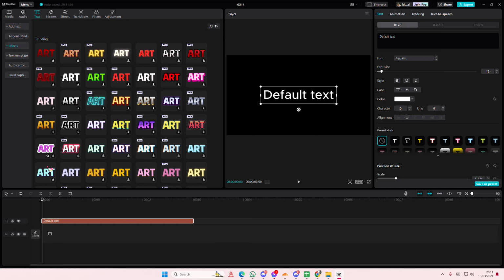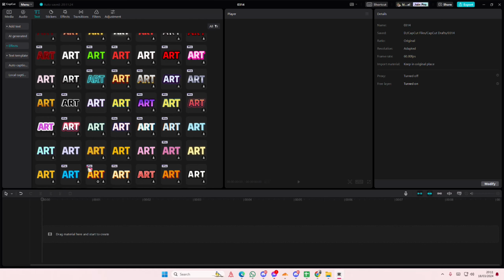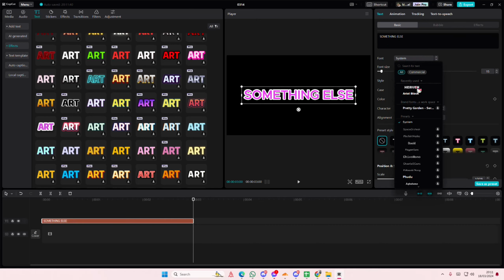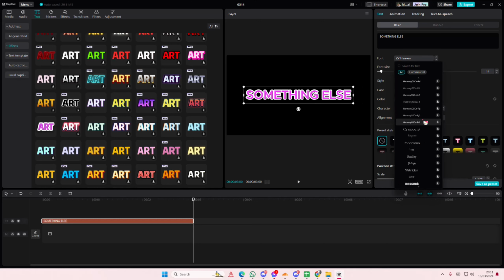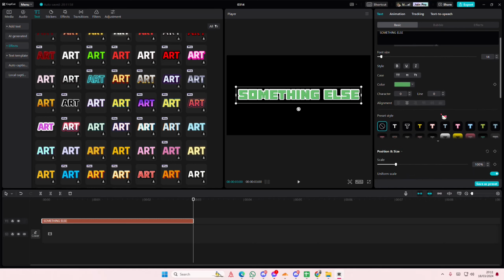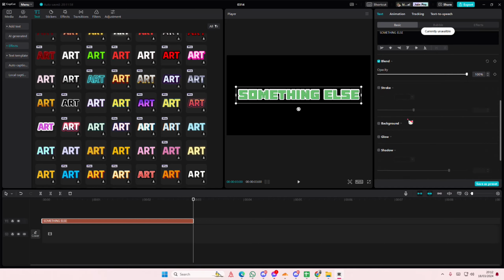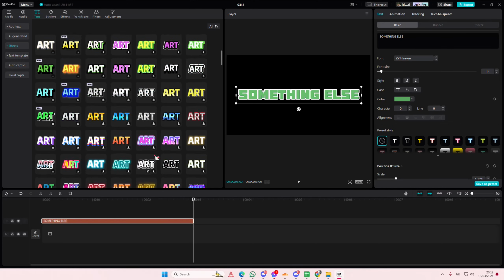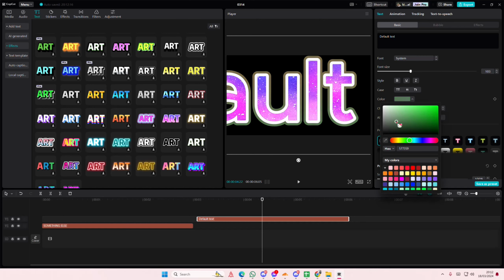Want To Edit Text Templates And Change The Colors On CapCut PC? Here's How You Can Do That!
Want to edit text effects on CapCut PC? Here's how you can do that.